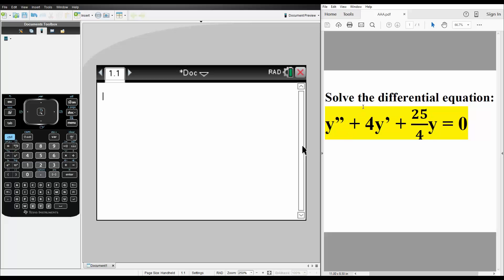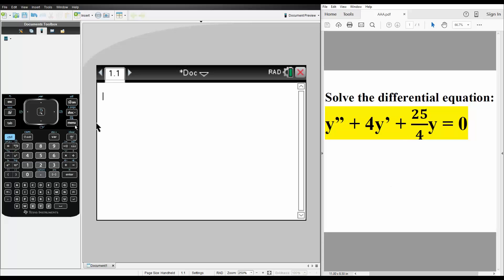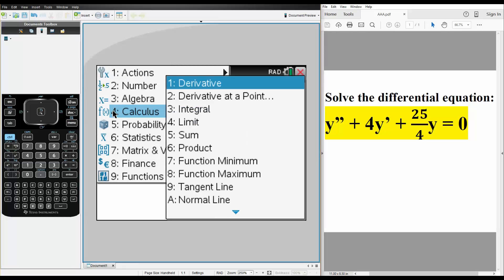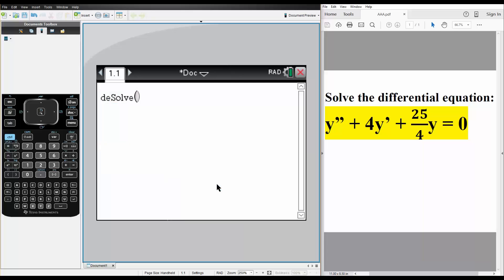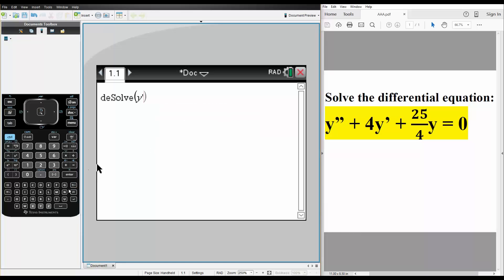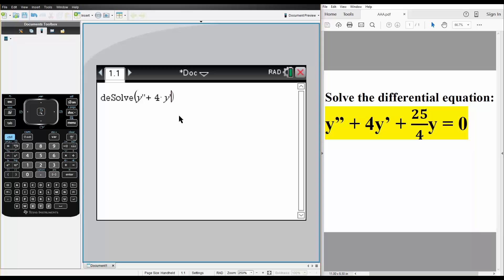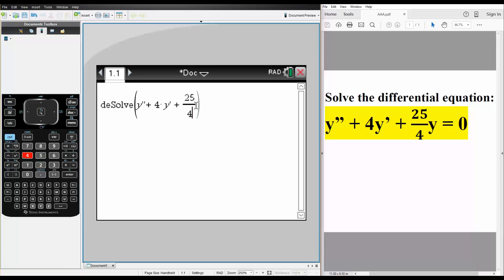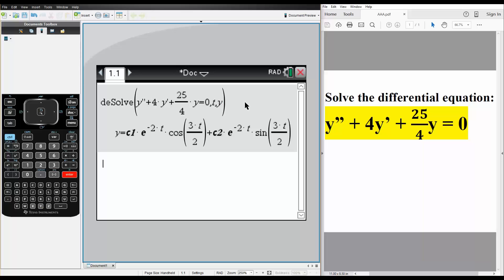DiffEQ: Second Order-- Complex Roots of the Characteristic Equation (TI-nSpire CX CAS)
Second Order-- Complex Roots of the Characteristic Equation (TI-nSpire CX CAS)

Workbooks that I wrote: